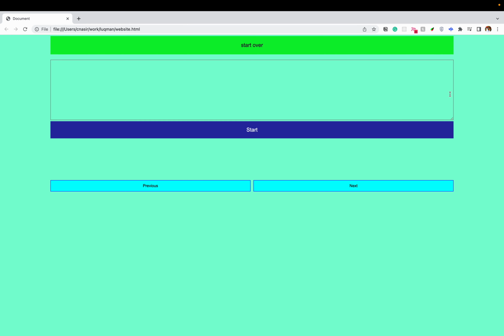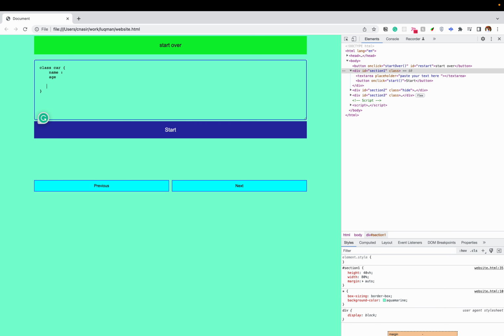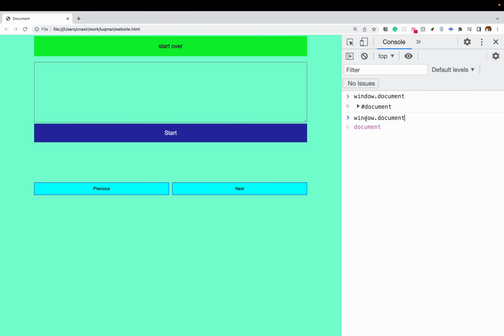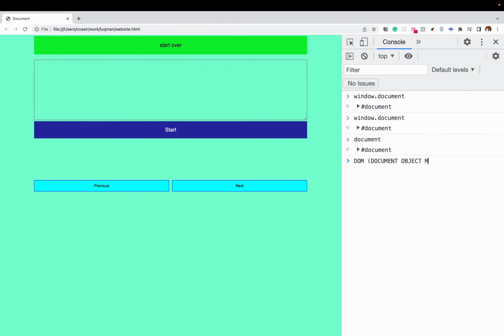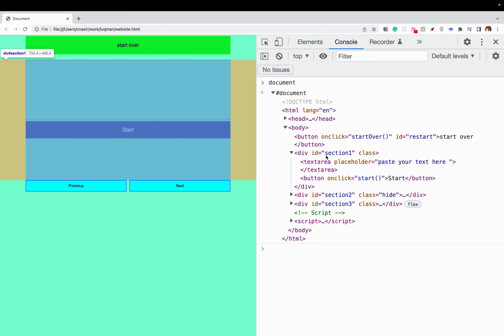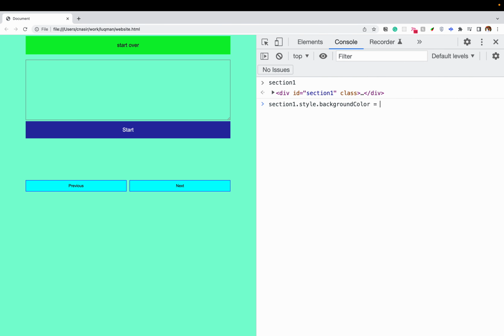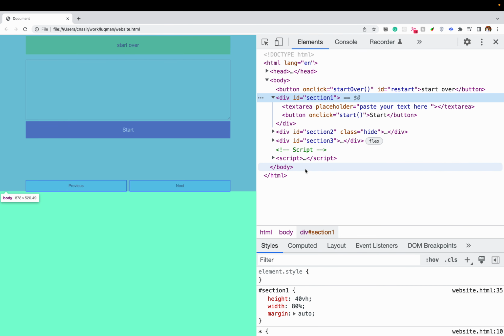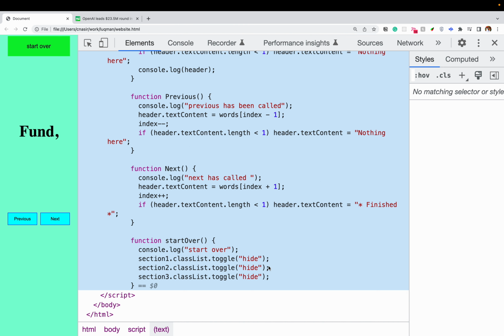Introduction to DOM (1/9)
In this video, I introduce what DOM is? Why it is important? and Why you should learn it. This video is part of the DOM JS Course.